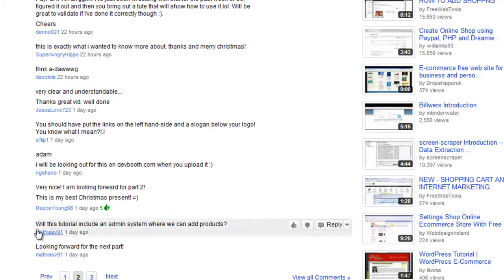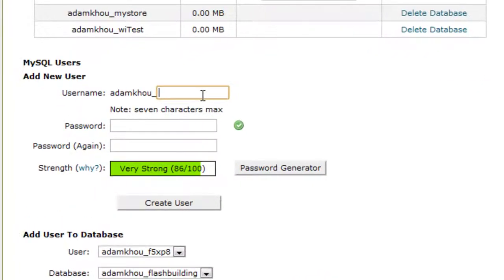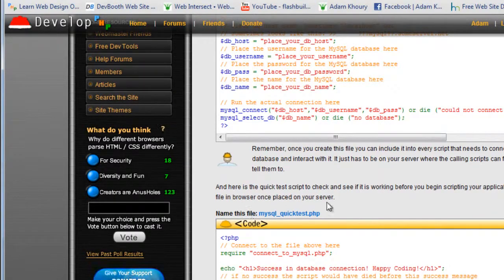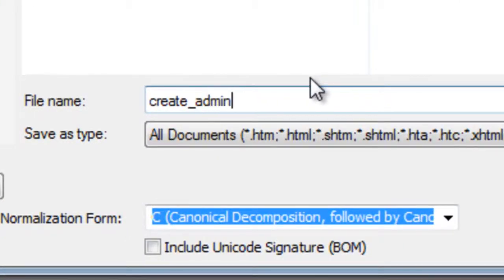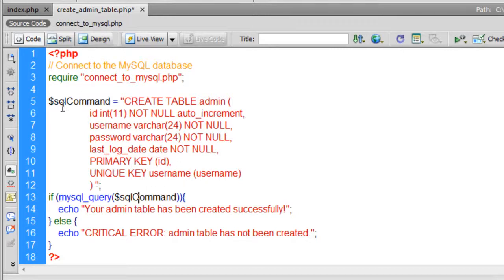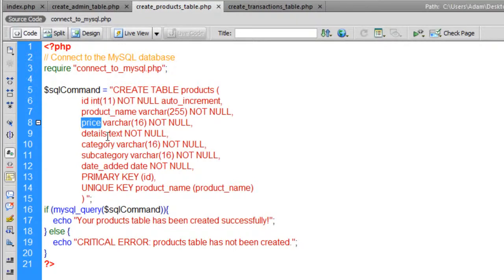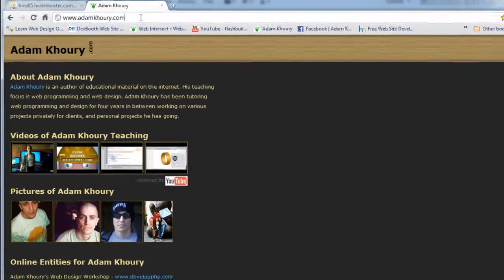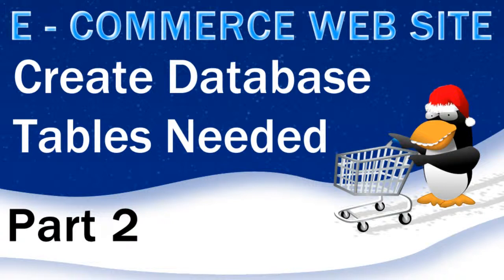02 MySQL Database and its Tables